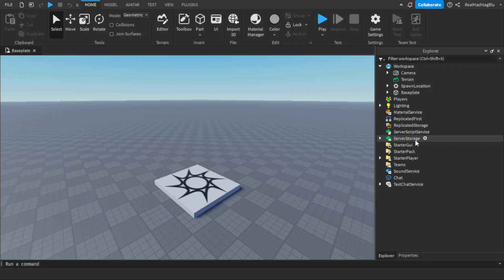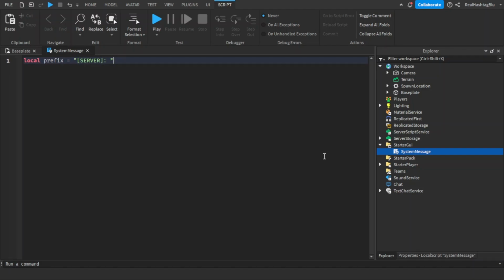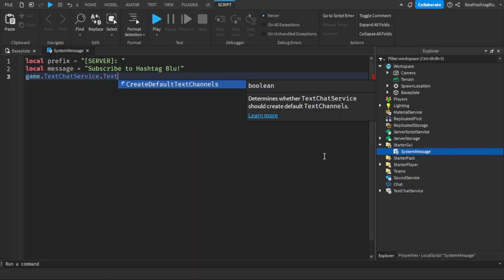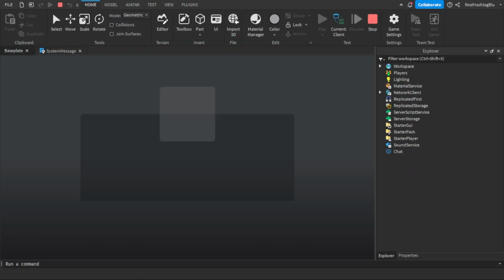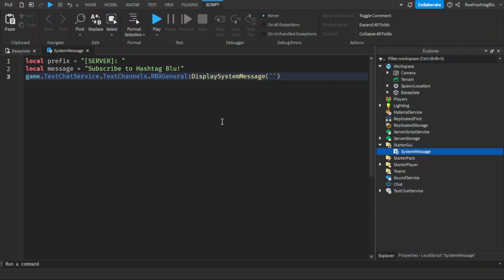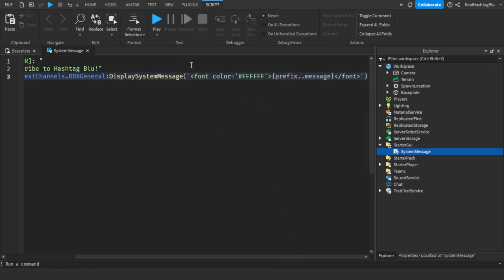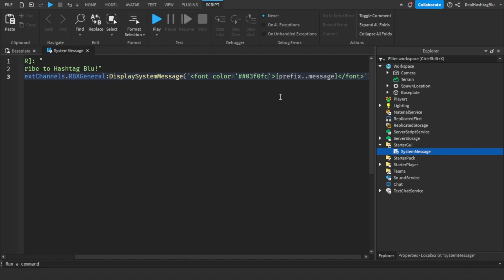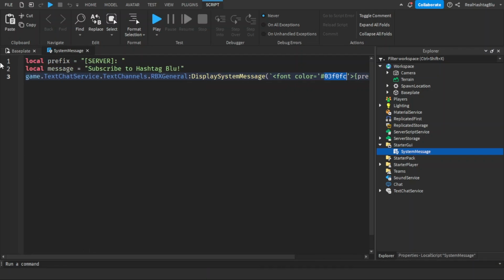How To Create COLORED SYSTEM MESSAGES With TextChatService (Roblox Studio)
In this video, I will be teaching all of you how to create COLORED SYSTEM MESSAGES with the new TextChatService in Roblox Studio!